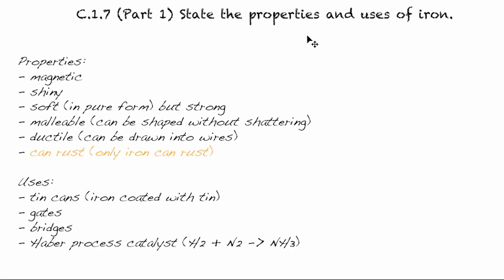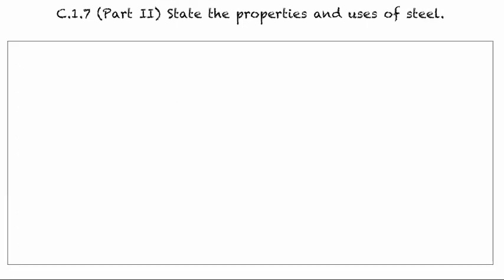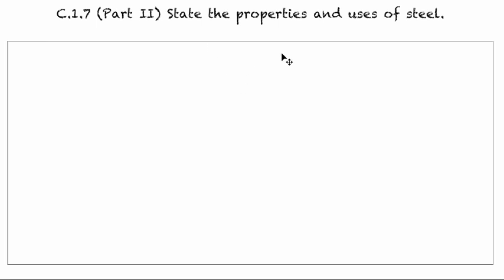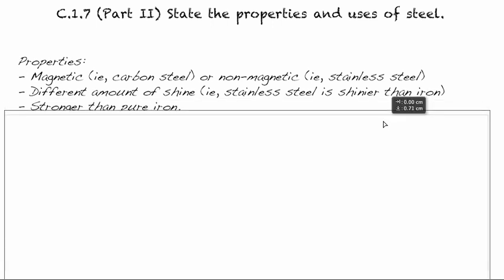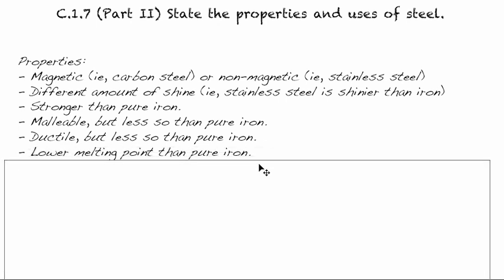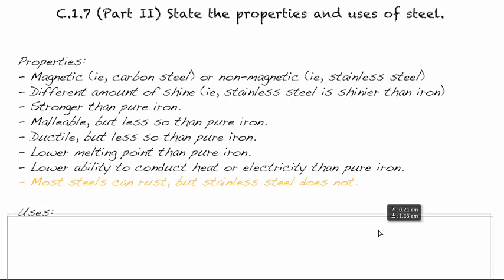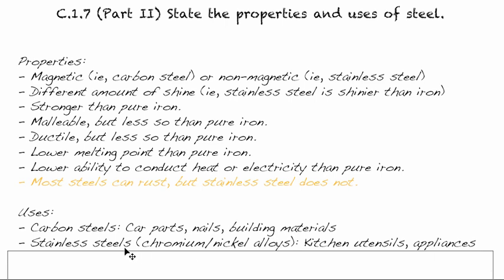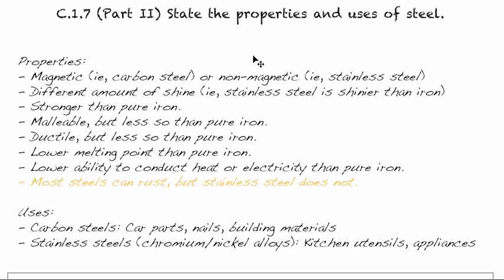C.1.7 (Part 2): State the properties and uses of steel.